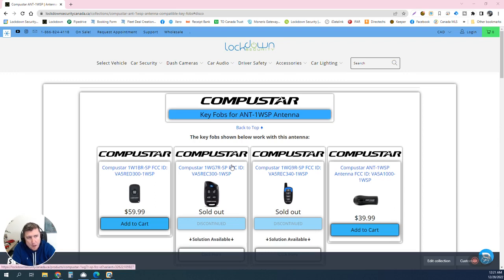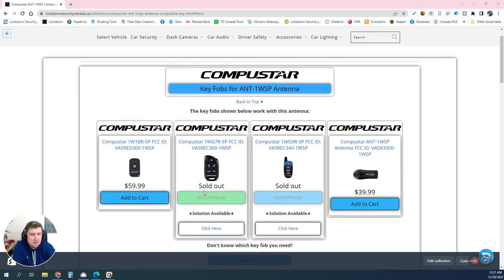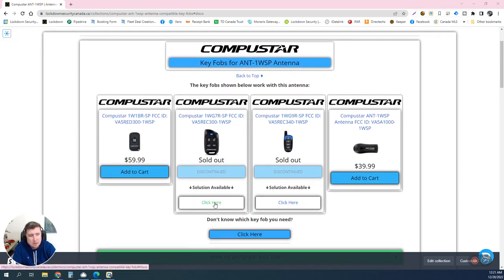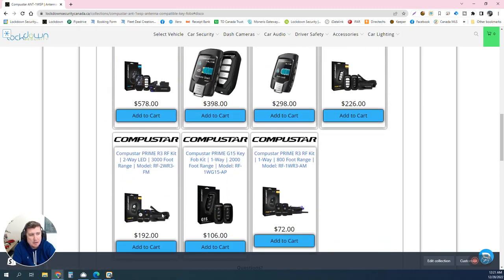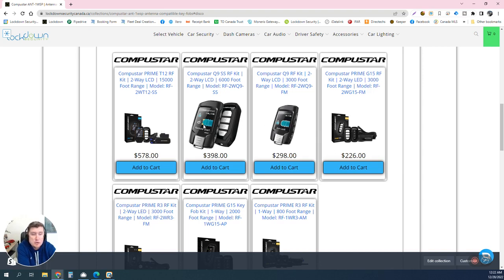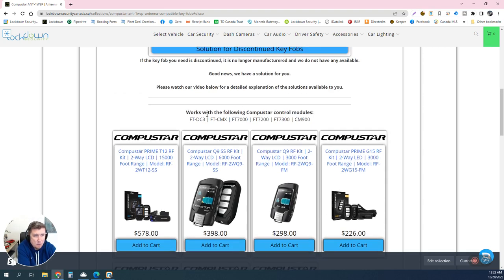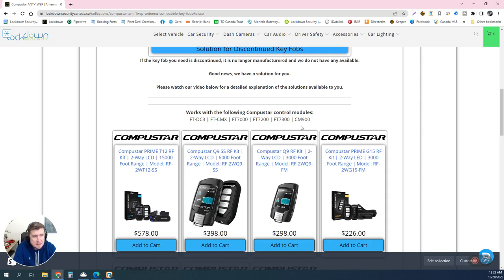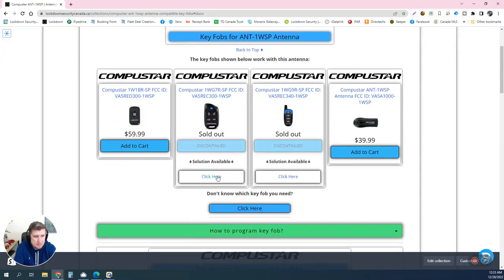Discontinued Compustar Key Fob? Solution Found!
Is your Compustar keyfob discontinued? We have a solution for you @LockdownSecurity

Remember to LIKE our video!

If you are in the Toronto, Ontario area, come check us out:

Lockdown Security
155 McIntosh Drive
Unit 5&6
Markham, Ontario Canada
L3R 0N6